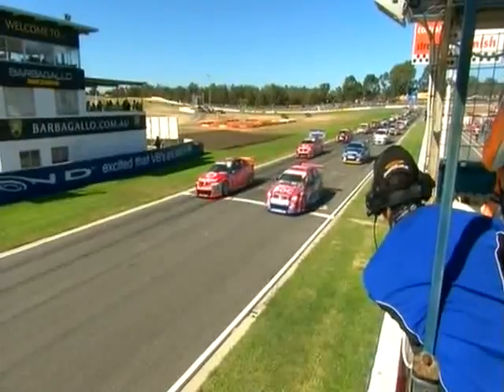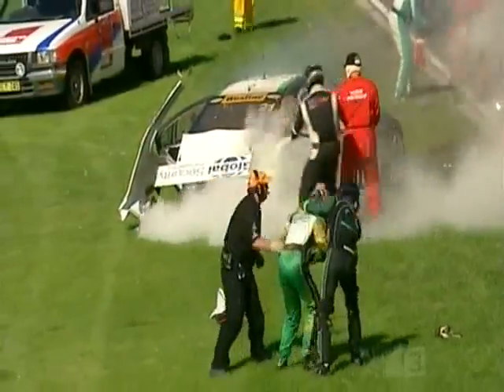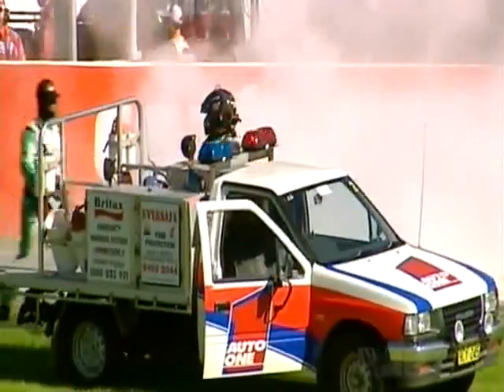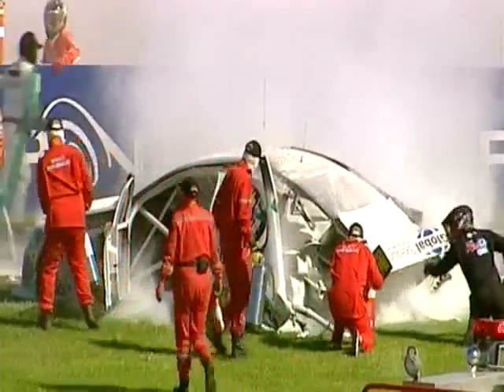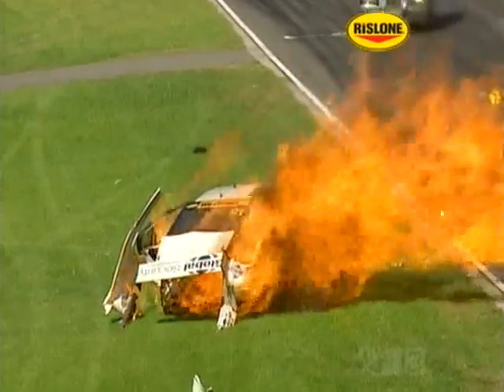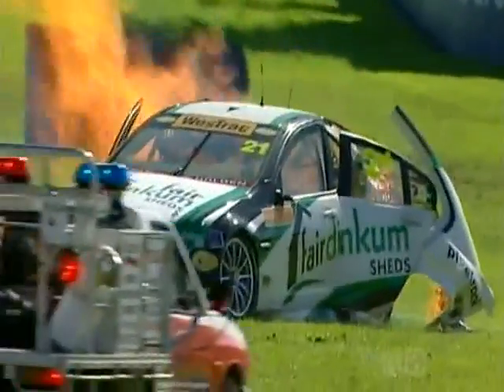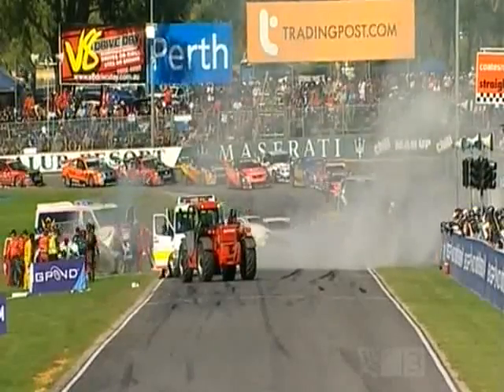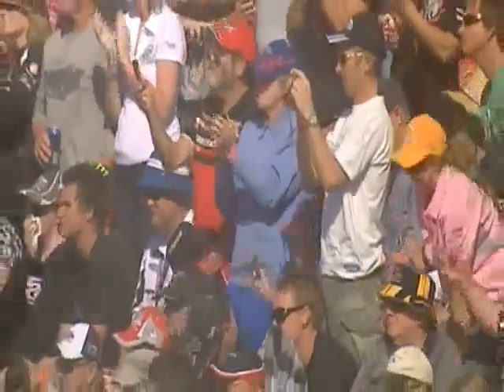V8 Supercar Explosion - Perth - Karl Reindler & Steve Owen